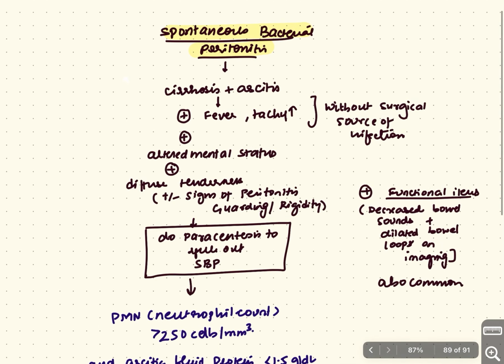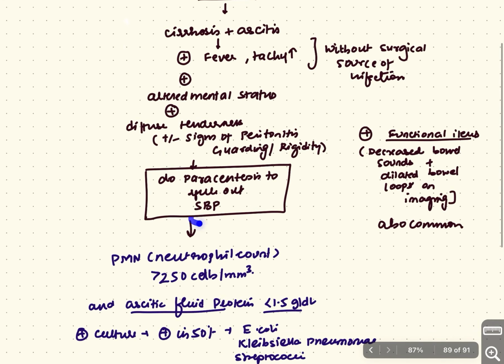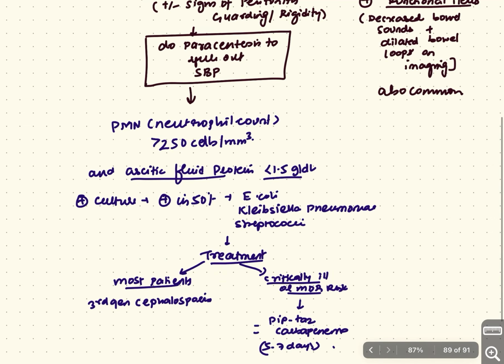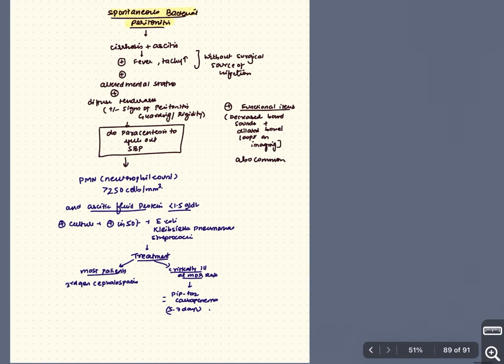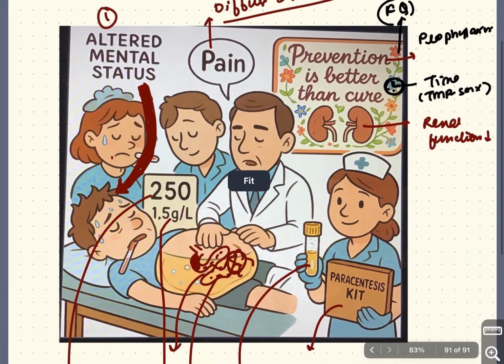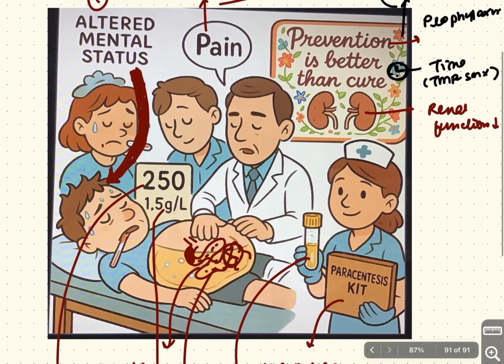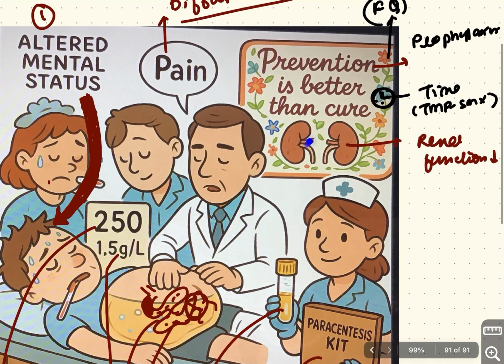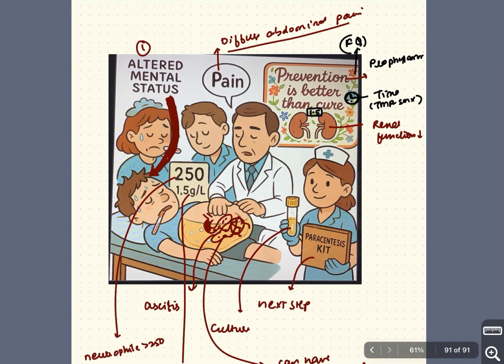SPONTANEOUS BACTERIAL PERITONITIS